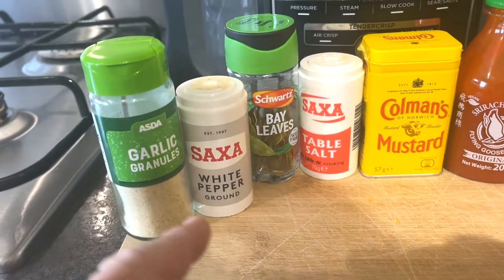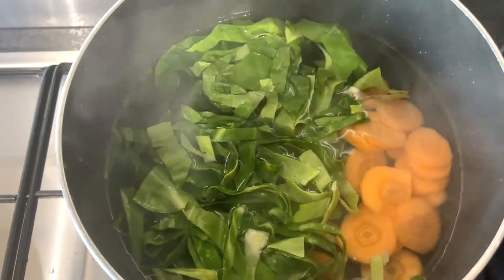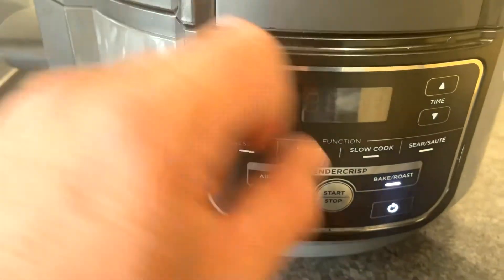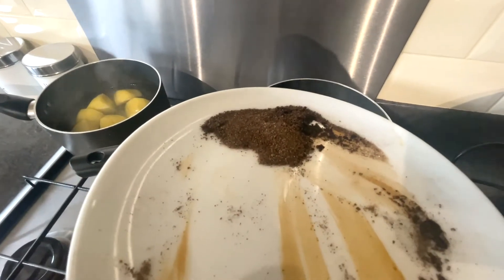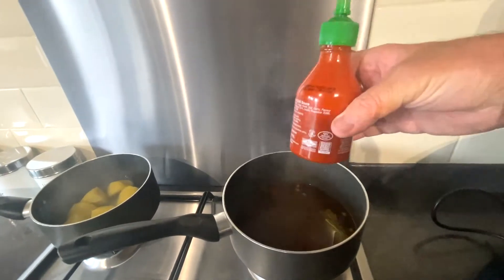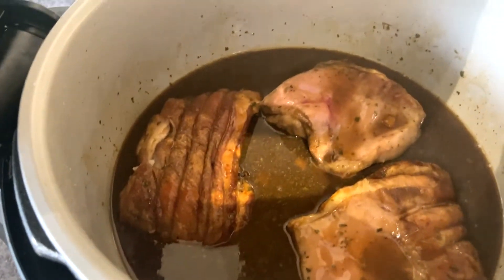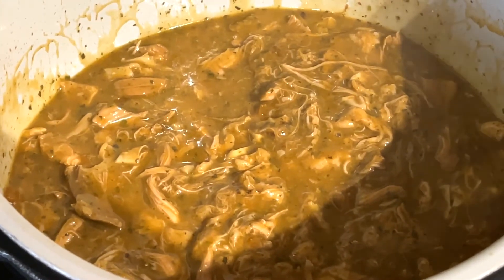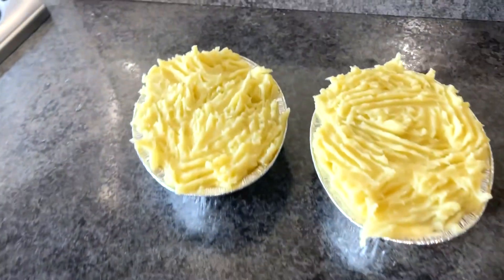Welsh Dragon pie (Minted lamb with chilli )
During a recent holiday in Anglesey North Wales we stopped off at a pub in Red Wharf Bay the Ship inn. I ordered the Dragon pie as i had never heard of it,  It was delicious and i had to try to recreate it. This is my version and it tasted just like it.